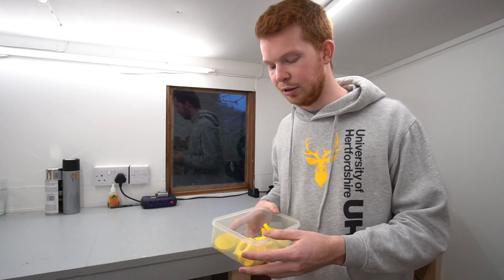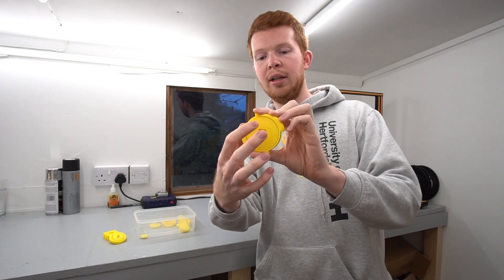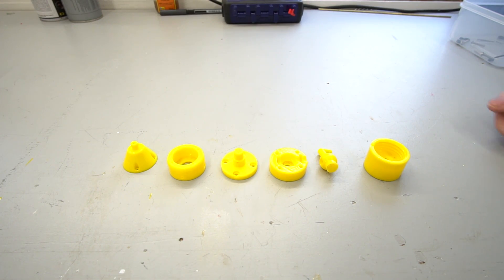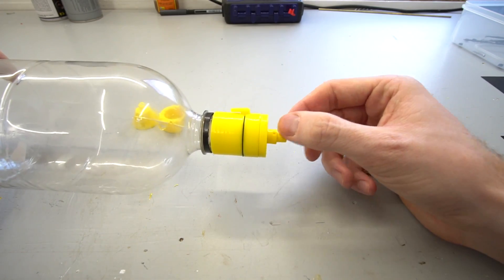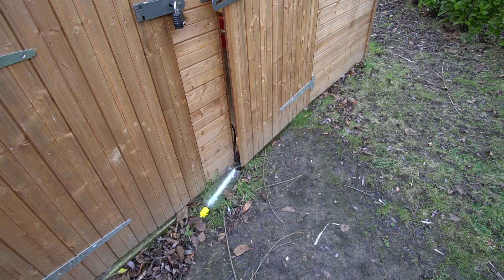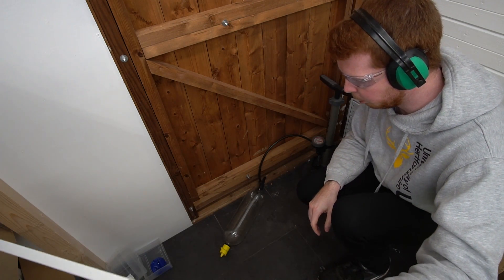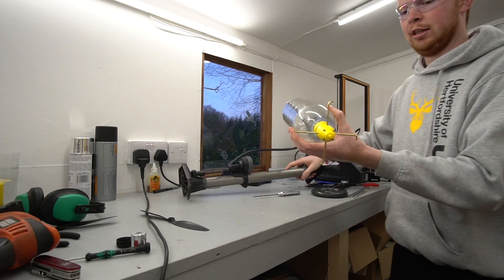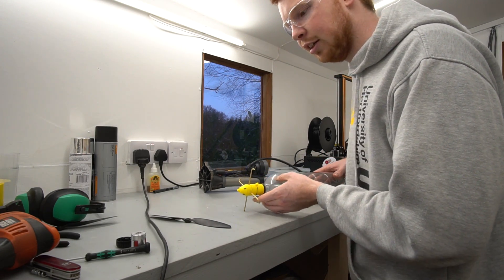Air Powered... Propeller?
Following on from my compressed air piston engine, I tried to find a simpler method of converting pressurised air into usable thrust for a model aircraft! But is this a solution or just a stupid idea?

Huge thanks to the following Patrons for supporting me:
Anthony Losego
Justin Carroll
mcfets
International Schools Database
Marc Urben
lakshay anand
Jens Schwoon
Anders Wangensteen
Ted Blue Courage
greg cordray
Peter Sripol
Mark Muir
craig rasch
Dave Joubert
Bernard Gauweiler
Nam Nguyen
Alex Birkett
Johan
Lars Nielsen
Charlie Barker
Teodor Macarie
Christian Meinhardt
Brayden Dyck
markus
Ethan Turner
Yohann
cassarino
alex
Christian DeHoyos
Ayman Karam
Silvan Kolk
Lyubomir Shumkov
Nico WinkelstrÃ¤ter
Jordan Lucey
Woods
Dennis Curry
Luca Lu Miccoli
Matt Bryan
Cody Blotske
Kobault Films
Jonas Christensen
Michael Ruggles
Thomas de Fretes
Darcy Snell
Chris Hawkins
Richard Stegall
Tanner Fanguy
scott hammond
LE Scott
Tobias Starke
Josh DesRoche
Zeren
Jake Ward
Marc Aymerich
Pablo B
oliver gould
Jo Boiteau
Corey
Benedetto Carta
Prashant Sharma
Harrison Covert
Claude Kennedy
Eric Johnson
Jean-Louis Cornez
Atle Grelland
Sergio Di Ventura
Michael Leung
Ioan Hill
Austin Levy
Don Moloney
Jeffrfey Gwin
Zak Tues
Jack Forbes
Brennen P
Steve Erickson
Pawel Thirtytwo
Karl Perron
Janne Sarvi
Jacob Maddie
Liam Tidwell
Lucas Di Pentima
Jesse Smith
Landon Lively
Michel Otremba
luke dunbar
Taylor Roysdon
Layton Nelson
Wanja DÃ¶ring
Michael Young
Tommy Karlsson
Charlie Bruce
Tristan Babcock
Claudio MastÃ¬o
David Foster
Aitor TerÃ¡n
Thimios Bilalis
Michael
Jiang Aihe
God-Emperor Jackson
Charlie TheHarle
rudolf tanguy
Alex
John William Cole
Connor Weller
Daniel SkÃ¶ldengen
Floydd Gartman
Mads Rudolph
David MÃ¼ller
Zachary Hudnall
Richard Walker
Nathan Frost
Ben Cook
Javier B
Andoni
Alper BahÃ§eliler
Martin aus Tirol
Riley Penegor
Ashleigh Peacock
Charlie Garcia
Fred Pfost
Brian Bak
stuart sharp
Michael Vennard
Adolph Janssen
Sebastian Orskaug
KRCNZ